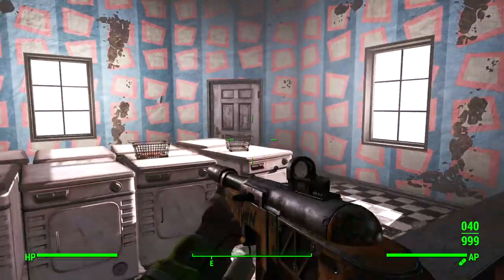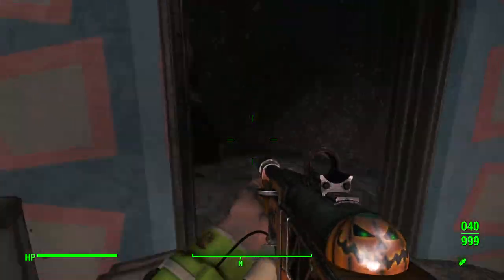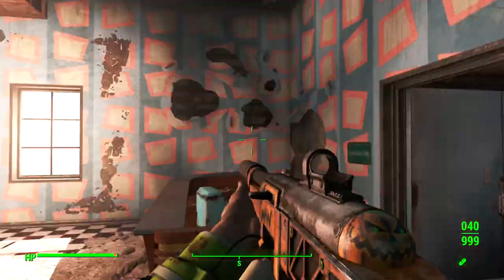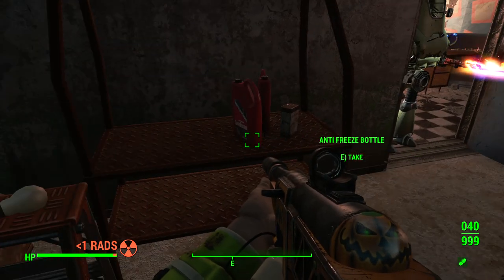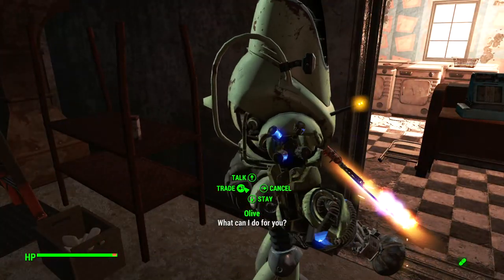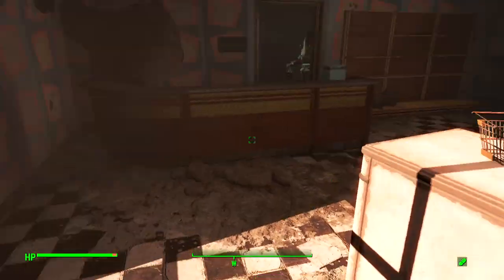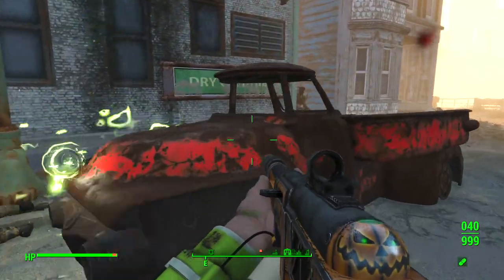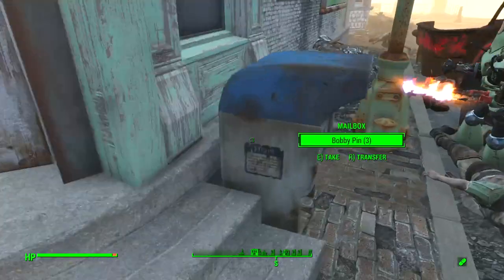abraxo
lots of abraxo